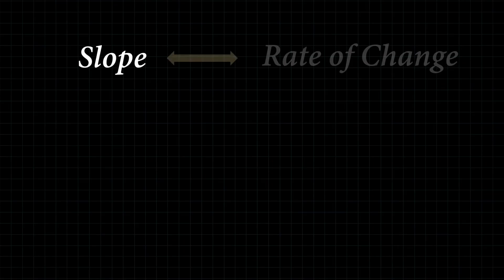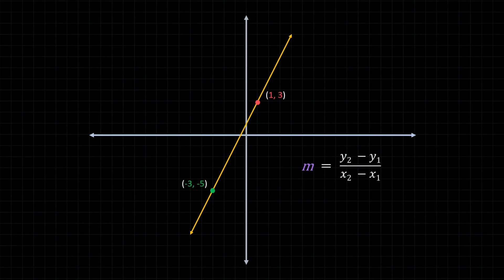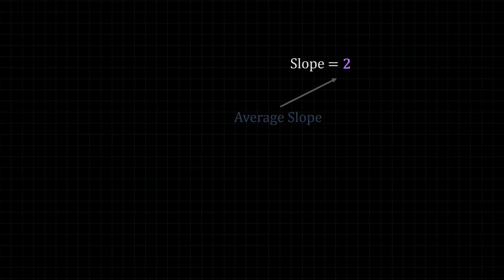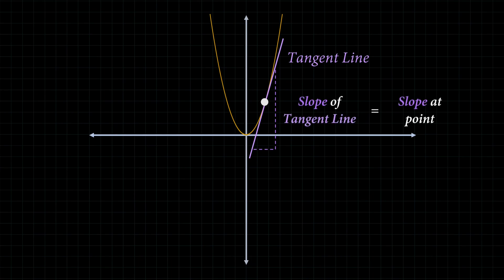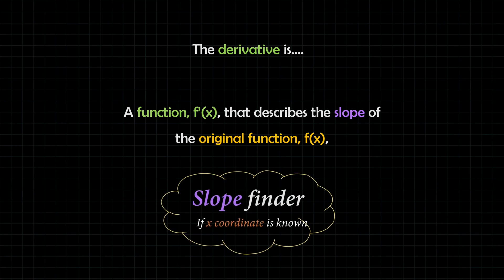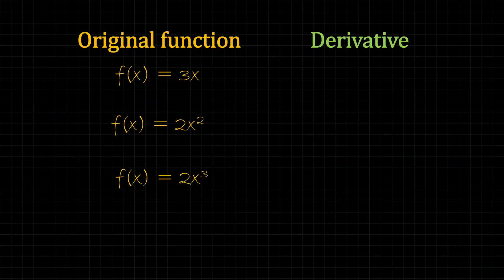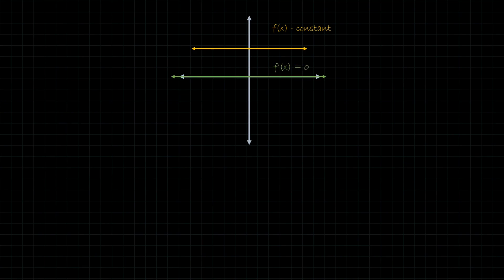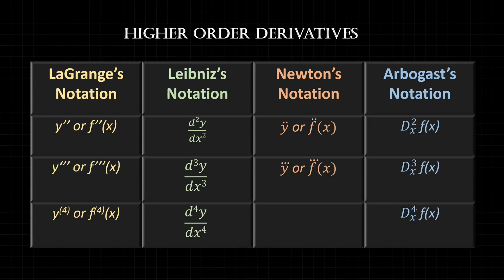Calculus Made EASY! Understanding the derivative